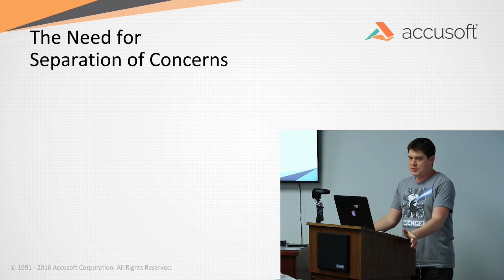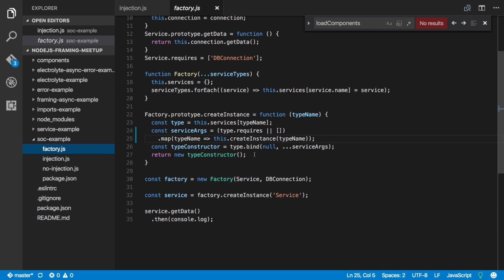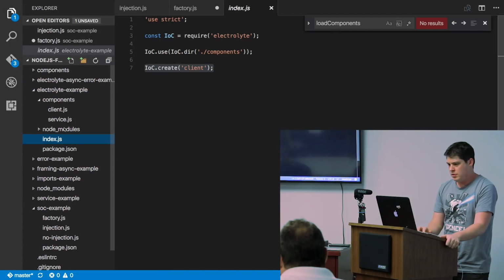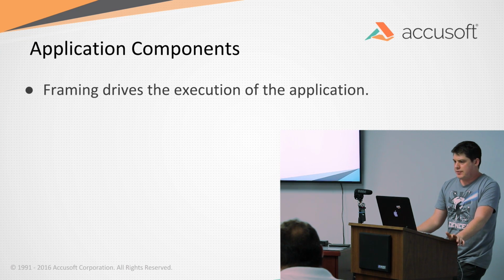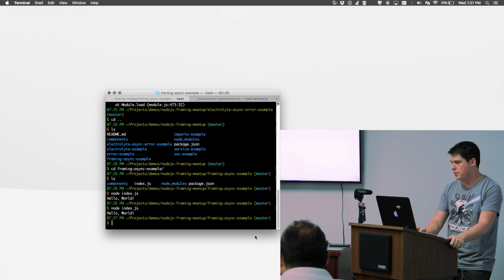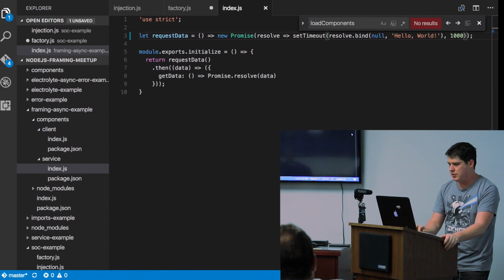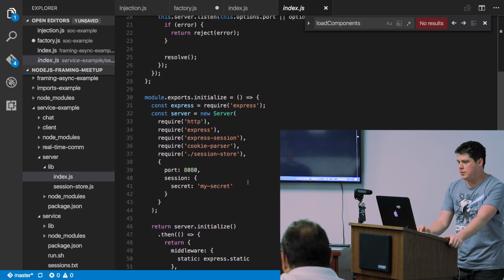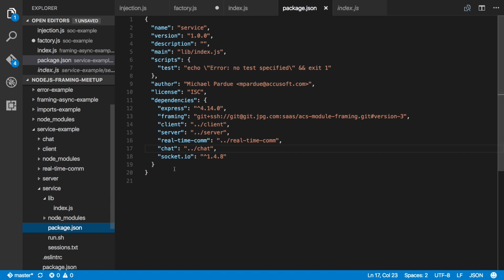Framing.js: Inversion of Control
Building modular applications simply and easily with Framing, an Accusoft developed node module soon to be open sourced